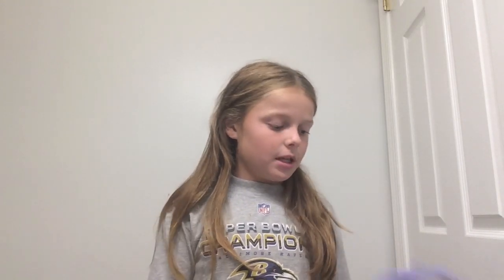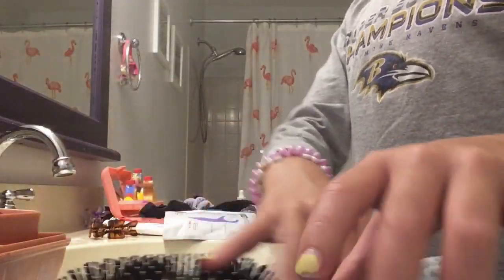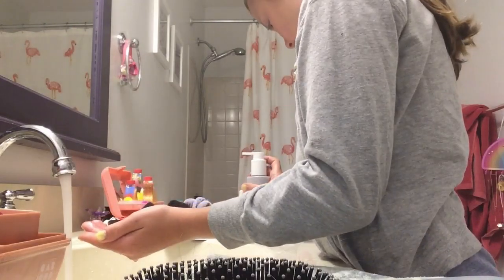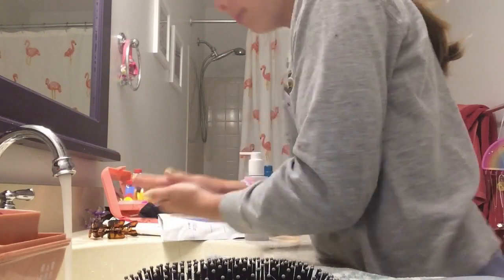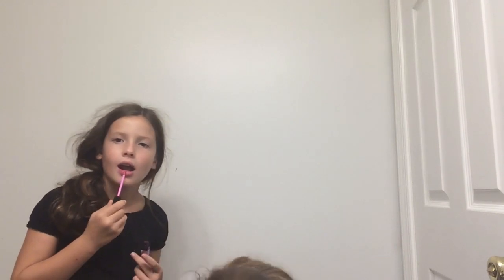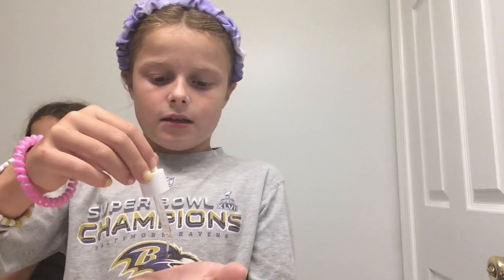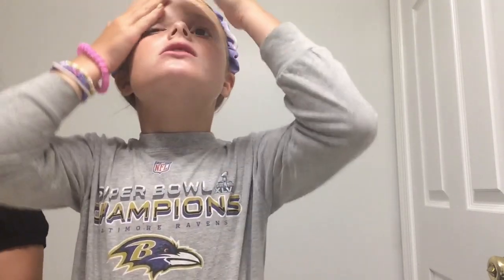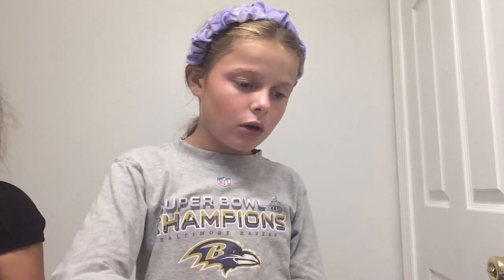My morning routine